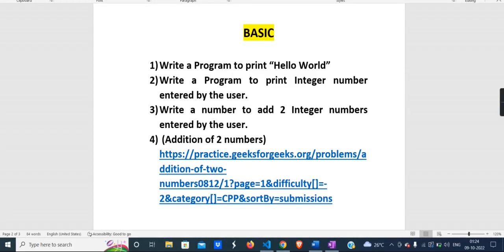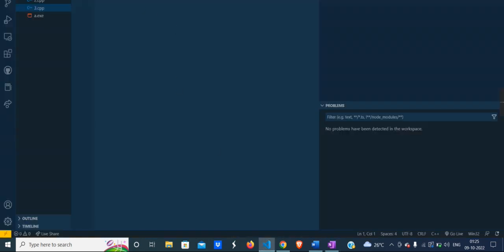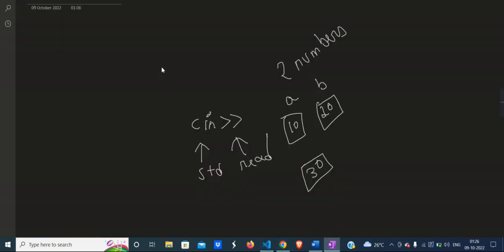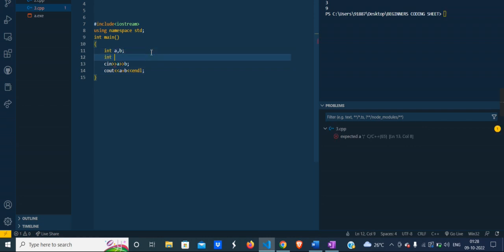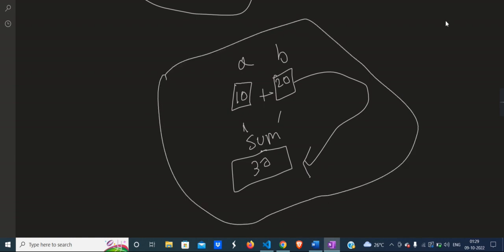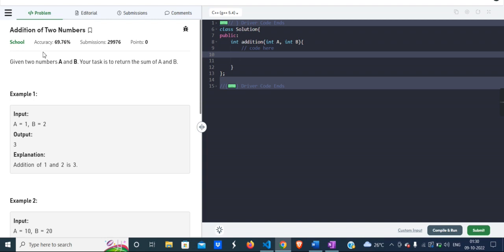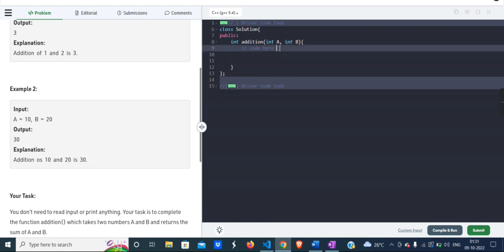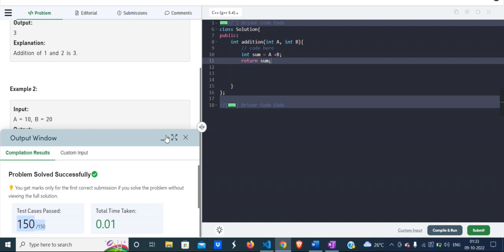Placement Preparation for Beginners | Geeks For Geeks Problem | Addition of 2 numbers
In this video, we are solving the  problem of addition of 2 numbers and also we will solving it on a Online Platform